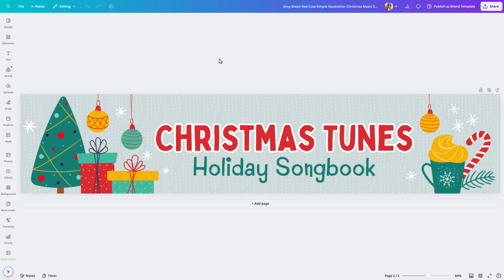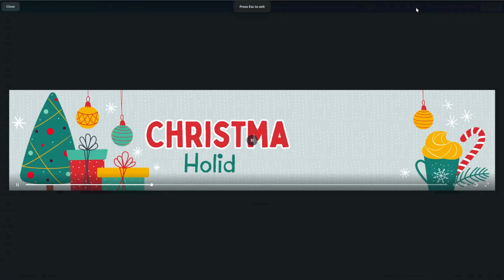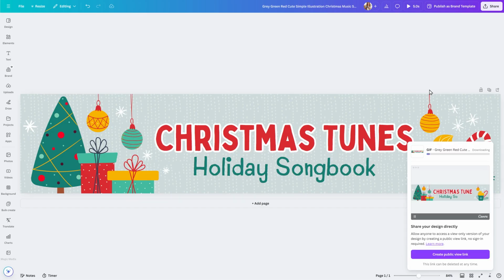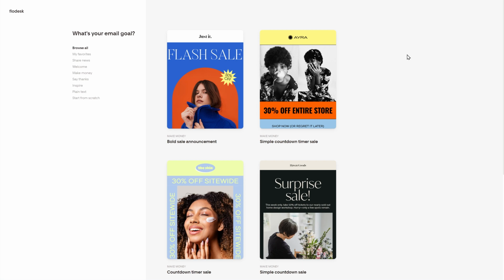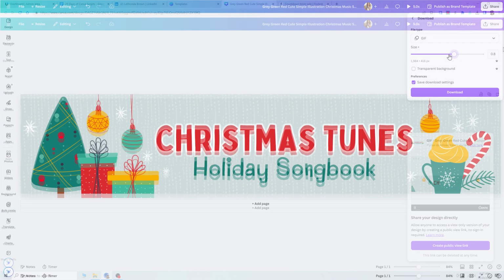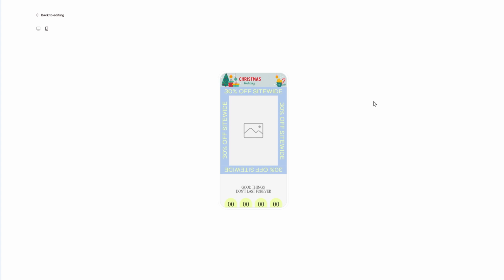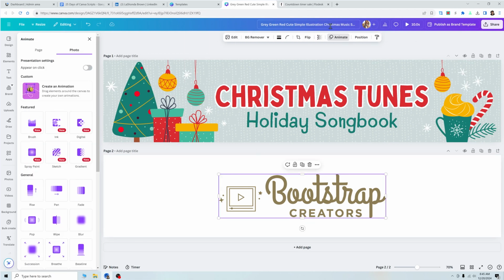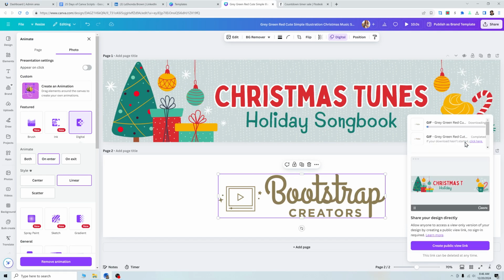How to Create Your Own GIFs using Canva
It's so easy to create your custom GIFs with Canva and now your GIFs can even have a transparent background.

00:00 Intro
00:55 Start with a Soundcloud Banner Template
01:45 Animating Your Canva Design
03:34 Using GIFs inside a Flodesk Email
05:53 Create a GIF with a Transparent Background